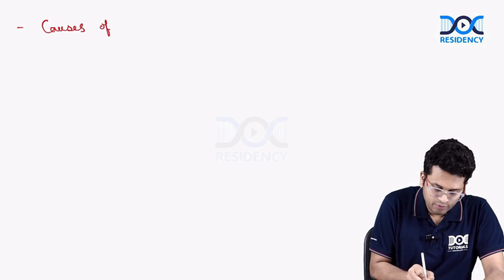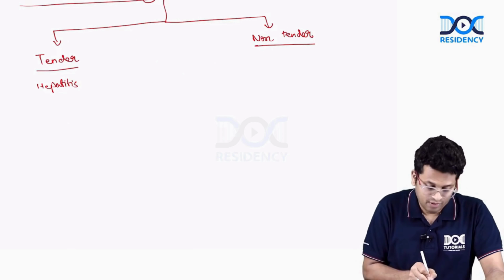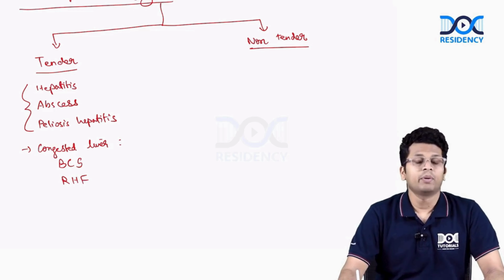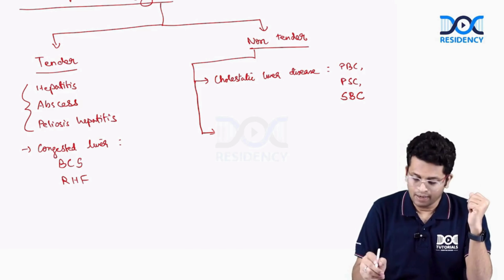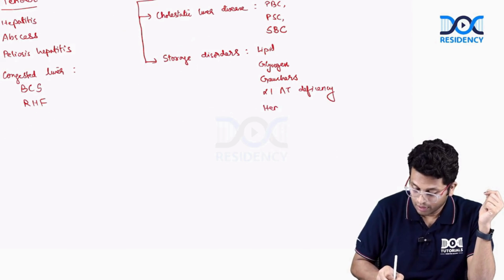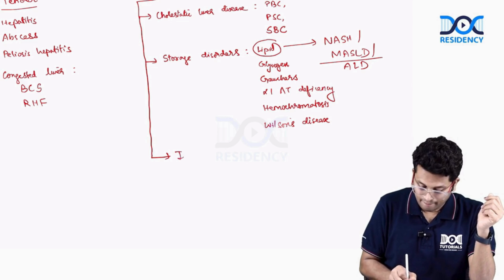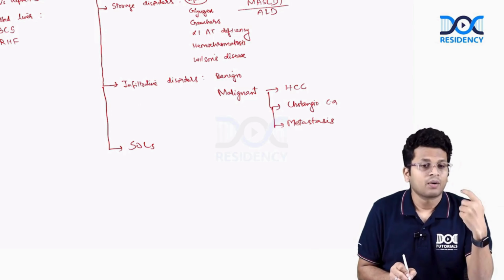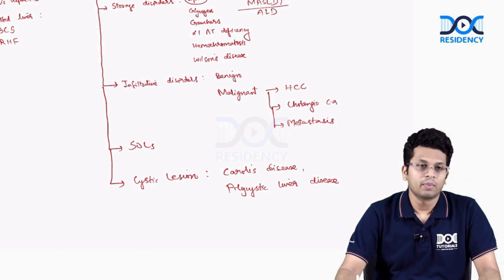Tender vs Non-Tender Hepatomegaly | Causes of Hepatomegaly for PG Residents | Clinical Hepatology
Understanding the causes of hepatomegaly is crucial for every PG resident dealing with liver diseases, ward rounds, and case discussions. In this session, we decode tender vs non-tender hepatomegaly, linking each cause to its underlying pathophysiology and clinical context — exactly how it appears in real patient scenarios.

At DocTutorials, our mission is to strengthen your clinical reasoning — not just your recall. Through this lecture, residents will learn to classify hepatomegaly clinically, differentiate inflammatory from infiltrative causes, and confidently approach patients with liver enlargement during rounds, presentations, and exams.

💡 Why Residents Choose DocTutorials:
🔬 Case-based discussions directly linked to ward relevance
🧩 Simplified clinical differentials for quick recall during exams
📚 Evidence-based explanations referencing Harrison’s and Robbins
🩺 Helps bridge theory with clinical bedside reasoning

DocTutorials empowers PG Residents to think beyond memorization — to diagnose, discuss, and decide like a clinician.

📲 Download the DocTutorials App to explore more resident-focused hepatology lessons.

0:00 – Introduction to Hepatomegaly
0:10 – Clinical vs Etiological Classification
0:20 – Tender vs Non-Tender Hepatomegaly
0:32 – Causes of Tender Hepatomegaly (Hepatitis, Abscess, Vascular Causes)
1:00 – Congestive Causes (Budd-Chiari Syndrome, Right Heart Failure)
1:17 – Causes of Non-Tender Hepatomegaly
1:26 – Cholestatic Liver Diseases (PBC, PSC, Secondary Biliary Cirrhosis)
2:04 – Storage Disorders (Lipid & Glycogen Storage, Gaucher’s, α₁-Antitrypsin Deficiency)
2:30 – Iron & Copper Overload (Hemochromatosis, Wilson’s Disease)
2:47 – Fatty Liver Causes (NASH, Alcoholic Liver Disease, Genetic Conditions)
3:06 – Infiltrative Disorders (Benign & Malignant – HCC, Cholangiocarcinoma, Metastases)
3:42 – Space Occupying Lesions (SOLs & Cystic Lesions)
4:07 – Polycystic Liver Disease
4:20 – Summary: Tender vs Non-Tender Hepatomegaly

💭 Which cause of hepatomegaly do you find hardest to differentiate during rounds?
🩺 Comment your approach below — let’s build a resident-level discussion thread!
📲 Download DocTutorials App for more clinical hepatology sessions.